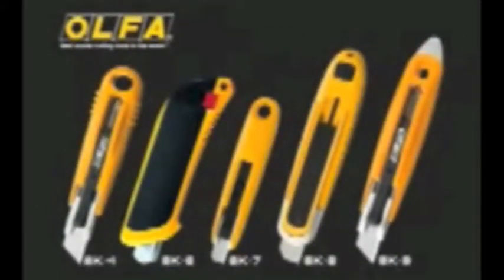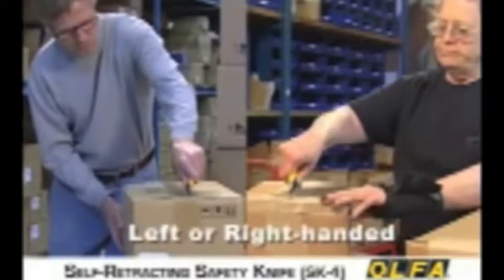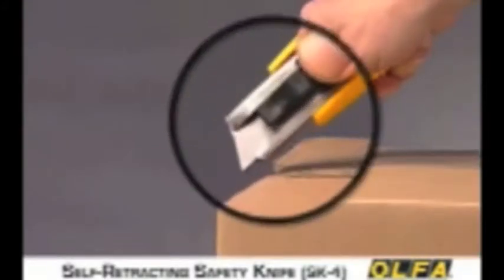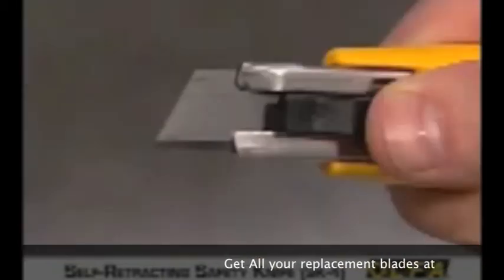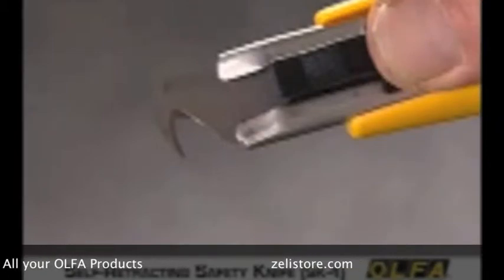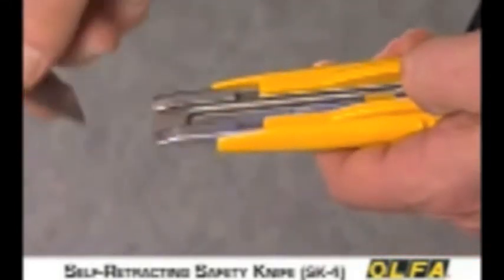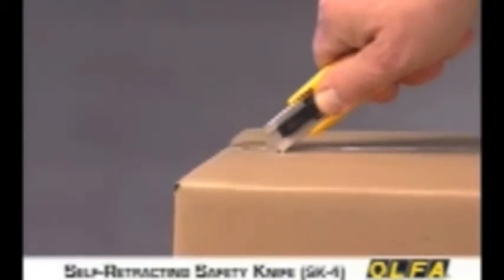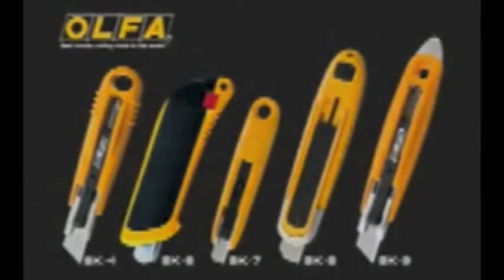OLFA - SK-4 Self-Retracting Safety Cutter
How to use the OLFA SK-4 Safety Cutter and blade change.